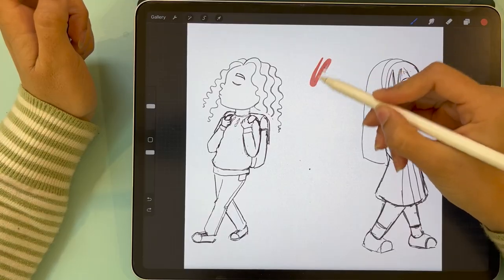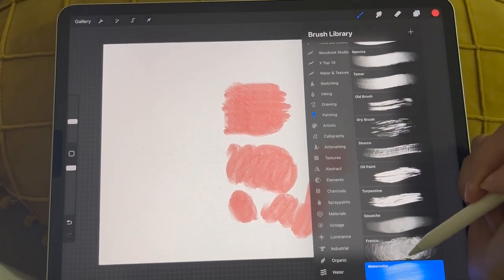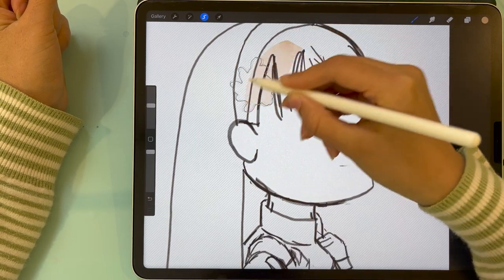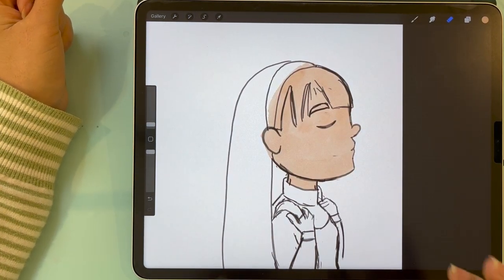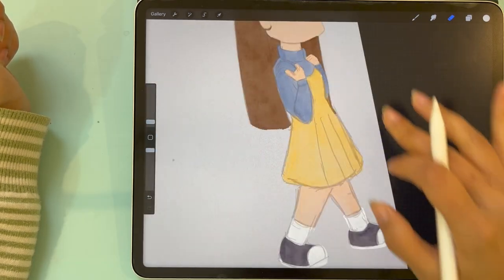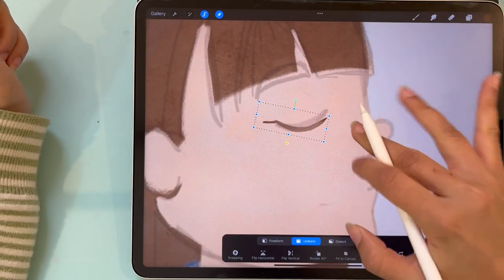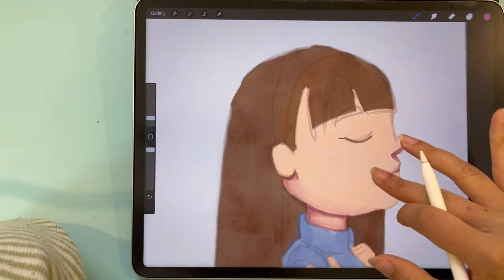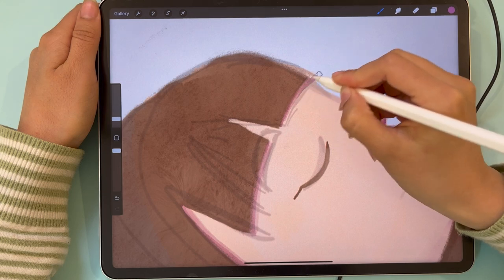Procreate Watercolor Tutorial for Beginners| Best Watercolor brushes for Procreate| iPad watercolor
As a children’s book illustrator, I will share with you my all time favorite procreate water color brushes for Procreate. I will share with you how I paint watercolors in procreate as well as how I shade with watercolor brushes in Procreate. They helped me create the dreamy picture book  illustrations that I have always wanted to create!

Doing watercolor painting on the iPad has been a dream, but I have tried different brushes that just didn’t make my dream come true, until I came across Calvin’s video that just changed everything! Calvin at Drifter studios watercolor brushes are for me the best watercolor brushes to get for Procreate!

They have just been my go to procreate watercolor brushes to use when it comes to children book illustrations.
In this video I will share with you:
1. Which watercolor brushes to get for Procreate
2. I Will tell you why I love them
3. I will tell you why I Wasn't able to achieve similar results with the ones that come with the procreate app on the iPad.
4. I Will show you step by step tutorial on how you can use those brushes to level up your art today!

Here is the link to the Calvin at Drifter studios watercolor brush set for Procreate, if you would like to check them out: